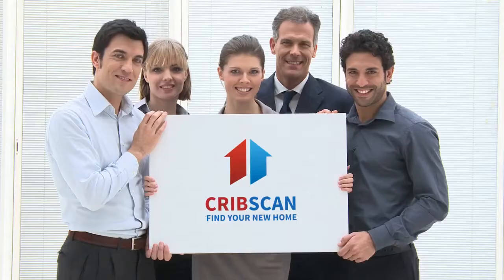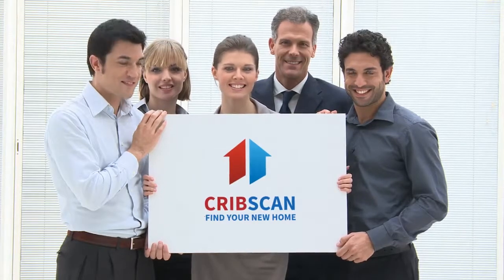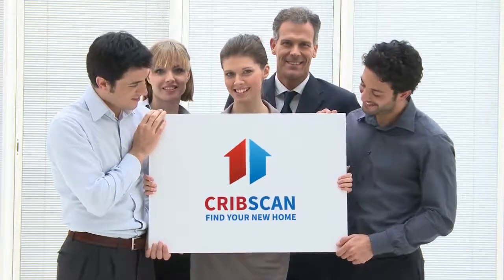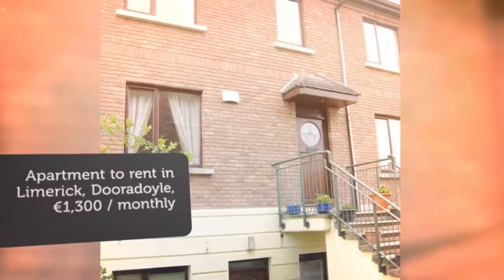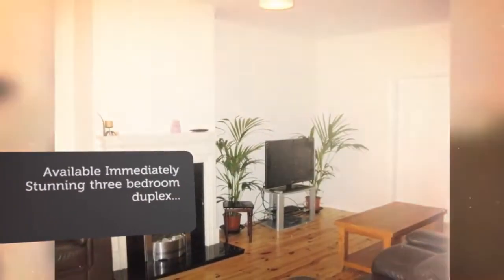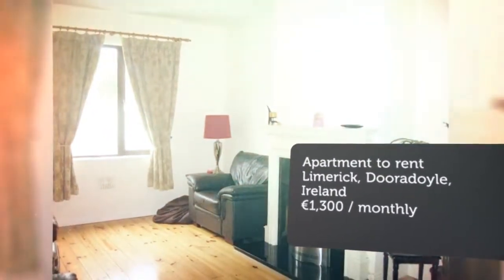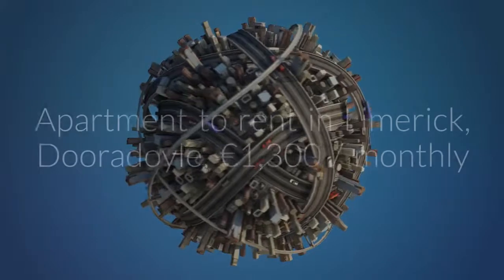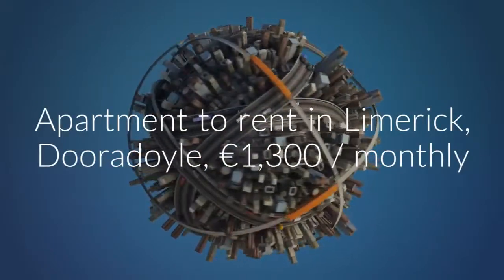Apartment to rent in Limerick, Dooradoyle, €1,300 / monthly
3

REF65657
Available Immediately Stunning three bedroom duplex...